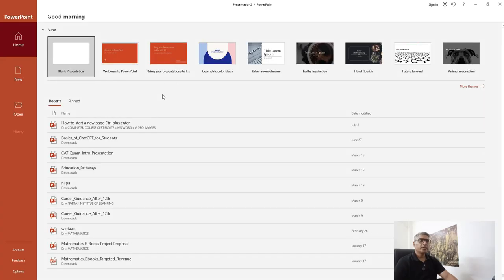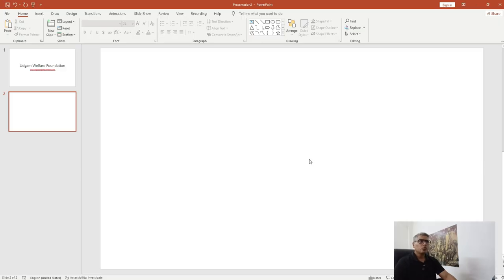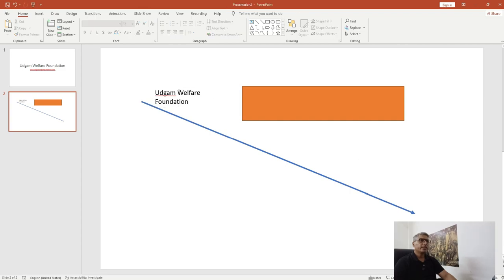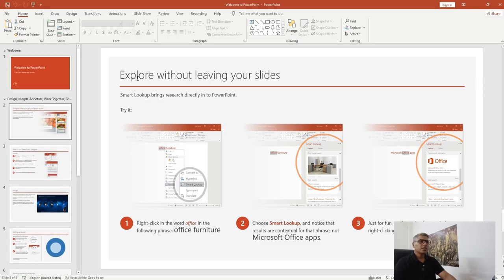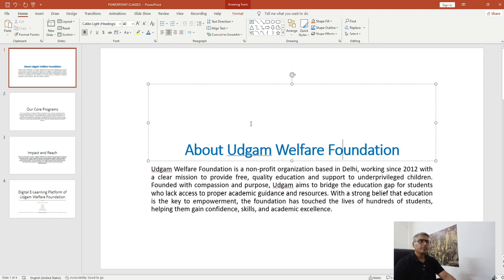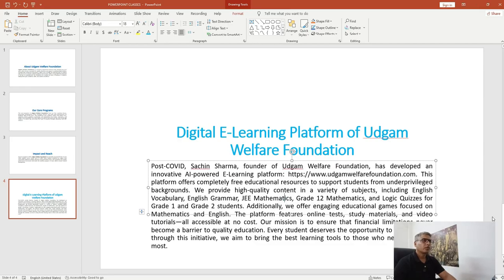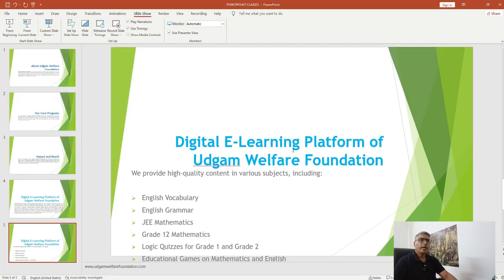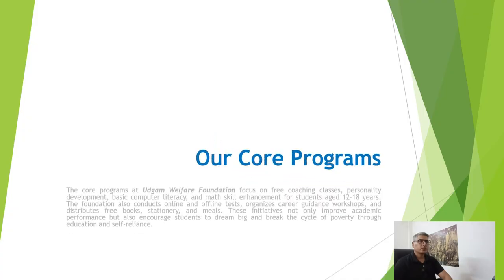MS Powerpoint tutorial,Free Computer Learning Course by Udgam Welfare Foundation,MS Powerpoint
**🎓 MS PowerPoint Tutorial | Free Computer Learning Course by Udgam Welfare Foundation**

Welcome to this **MS PowerPoint tutorial for beginners** — your step-by-step guide to learning **Microsoft PowerPoint** from scratch! Whether you're new to PowerPoint or looking to enhance your presentation skills, this video is perfect for **basic learners** who want to master the art of creating impactful presentations.

This **PowerPoint tutorial in English** is designed to be clear, easy to follow, and highly practical. You’ll learn everything from creating slides, adding text, images, and animations, to designing professional-looking presentations. Perfect for **students, teachers, job seekers, and office professionals**, this free course helps build confidence and skills for academic and professional success.

### 📌 **What You’ll Learn in This MS PowerPoint Tutorial:**

✅ Introduction to MS PowerPoint
✅ Navigating the PowerPoint interface
✅ Creating and designing slides
✅ Inserting text, images, and charts
✅ Using animations and transitions
✅ Applying design themes and layouts
✅ Keyboard shortcuts for efficiency
✅ Saving and presenting your slideshow

### 💡 **Why Learn PowerPoint?**

**Microsoft PowerPoint** is one of the most powerful tools used in education, business, and public speaking. Whether you're creating a school project, business pitch, or training material, PowerPoint helps communicate ideas visually and effectively. Learning PowerPoint gives you a professional edge and improves your presentation skills.

* Students preparing school or college presentations
* Teachers creating engaging learning content
* Job seekers aiming to improve digital skills
* Office professionals designing project reports or proposals
* Anyone who wants to **learn PowerPoint from scratch**

### 📈 **Build a Strong Foundation in PowerPoint**

By the end of this tutorial, you'll be confident in using **MS PowerPoint basics** and ready to create visually appealing slides.

📌 **This video is part of our Free Computer Learning Course offered by Udgam Welfare Foundation** — a nonprofit organization working since 2012 to provide **free education and digital learning** to underprivileged students in Delhi.

📣 **Share with friends who want to learn PowerPoint!**